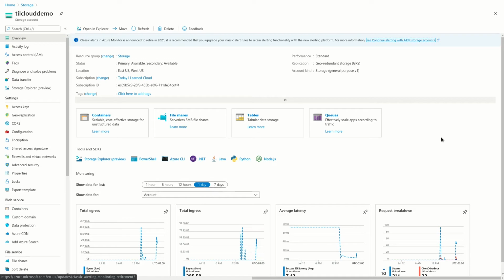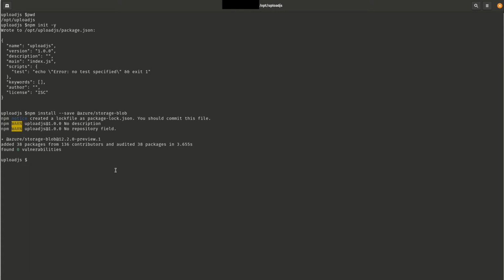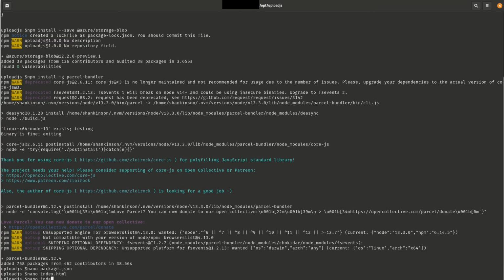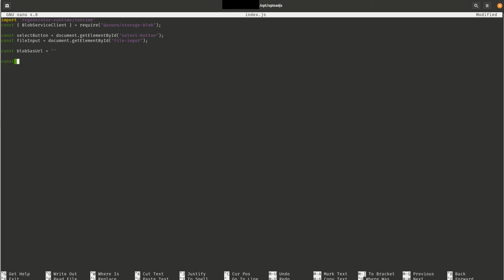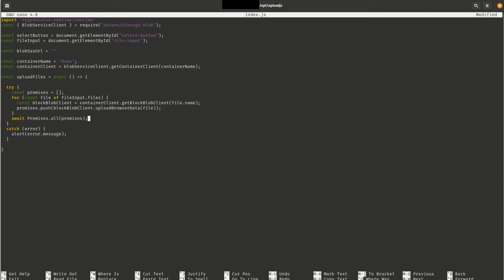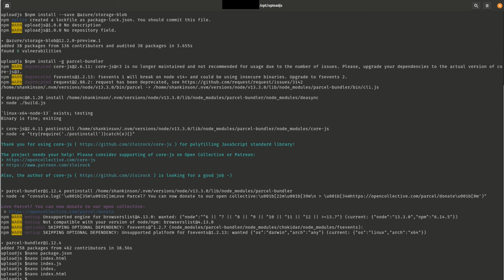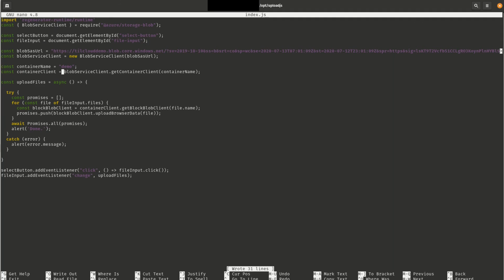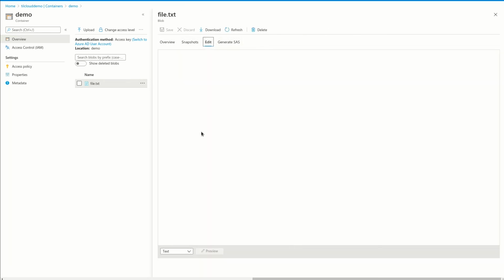How To Upload To Azure Blob Storage From Your Frontend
In this video, you'll learn how to write some simple javascript code to upload files directly to an Azure Blob Storage container with the Azure Javascript SDK for the browser.